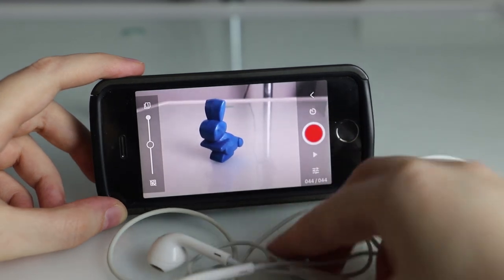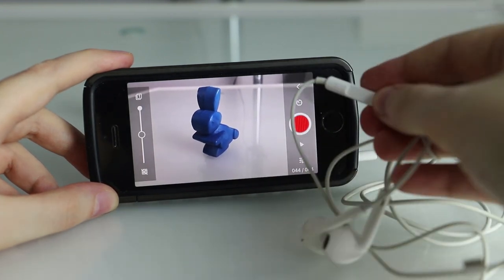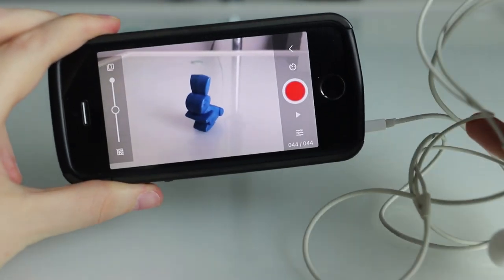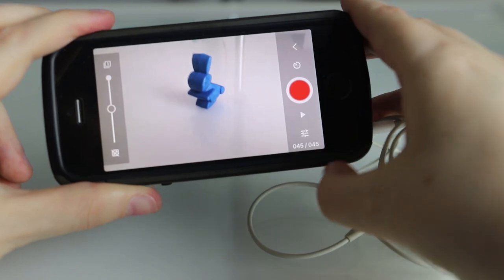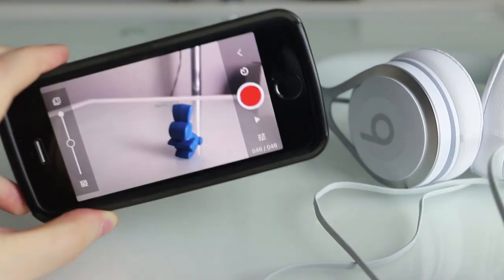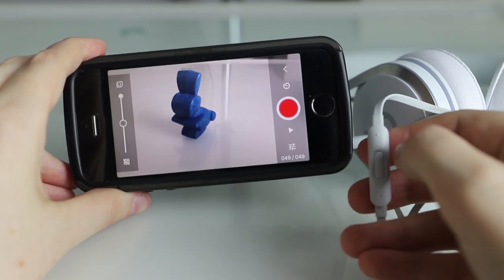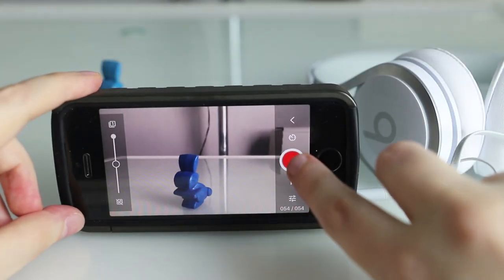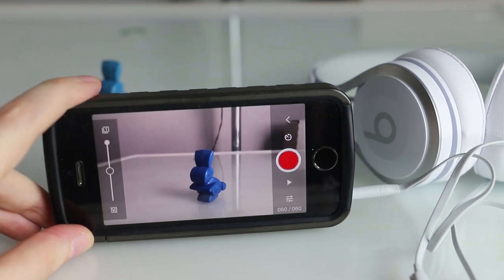How Do I Use HEADPHONES With Stop Motion Studio App? (So Easy)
In this video I show you how to use your headphones to take pictures in the stop motion studio app and if they're not working for you I go through some of the reasons why that might be and how to fix them - it's really easy.

Did you know that you can use a pair of headphones to trigger pictures in stop motion studio? Were you having trouble making this arrangement work? Don't worry, so was I! It doesn't matter if you have the FREE stop motion studio app, or the paid one, this technique works for both.

All you need is a pair of headphones that have the volume control on their cord.

I'm Tortor, a stop motion animator with many years experience. I've worked on a feature film, in television development and set up my own independent production company too. On this channel I teach you how to make stop motion videos on your smartphone, or using Dragonframe. I make videos on everything from tutorials to short films to top tips and advice - there is something here for everyone, at every level. We have claymation, paper cutout, Lego and more.

DONATE to help me make more videos like this, and more often

Thank you to my top-tier Patrons who's support help make videos like this possible:
Stephen Bracken
Norman Docherty